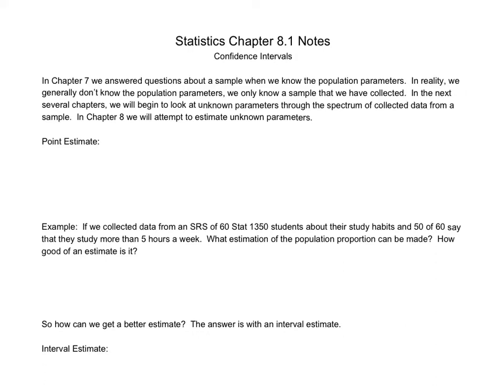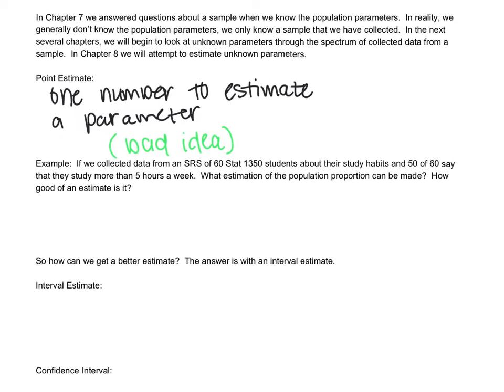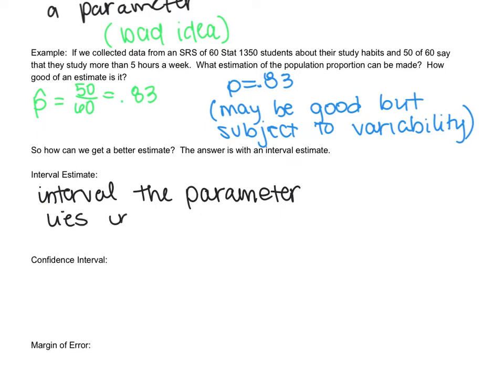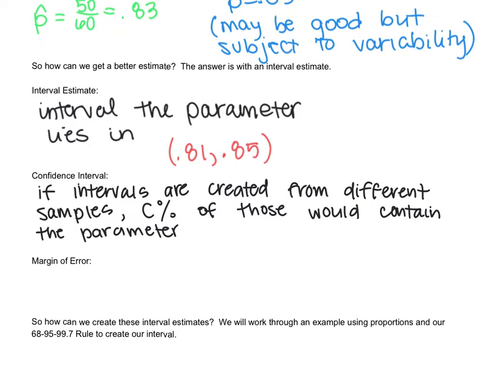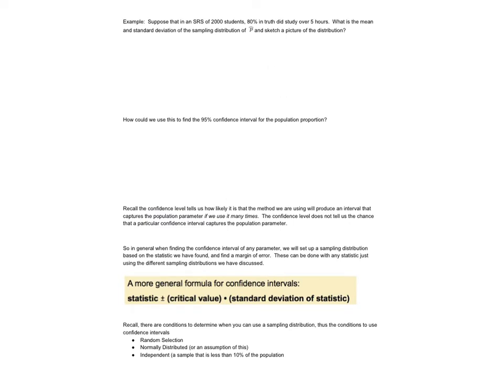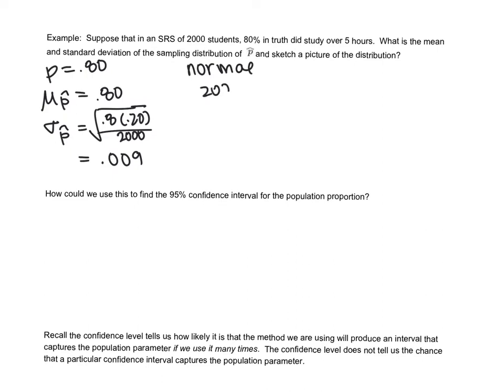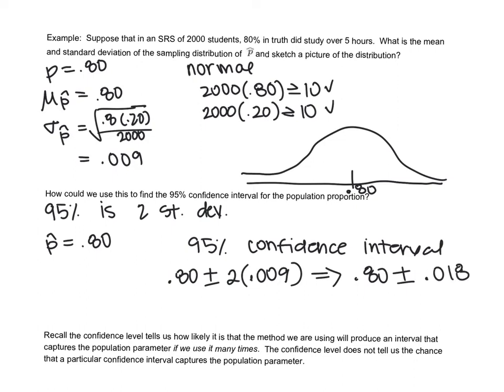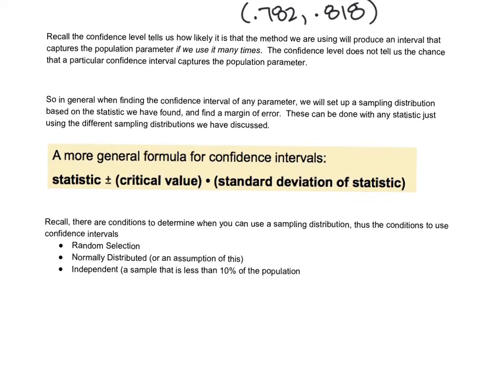STATS Chapter 8.1 Notes